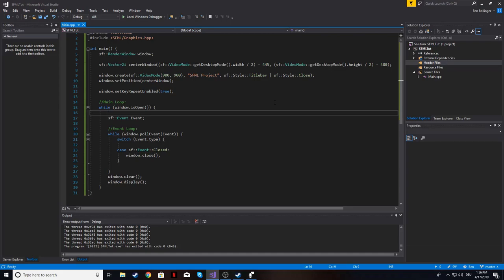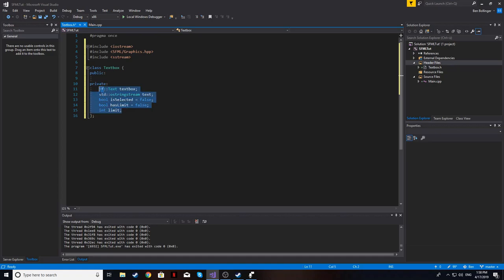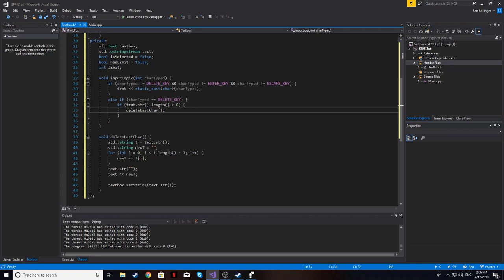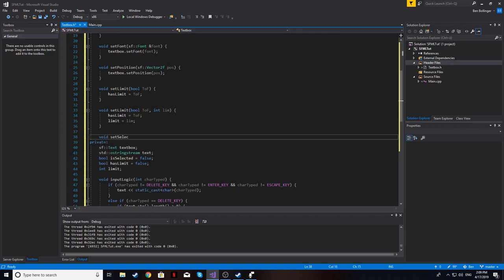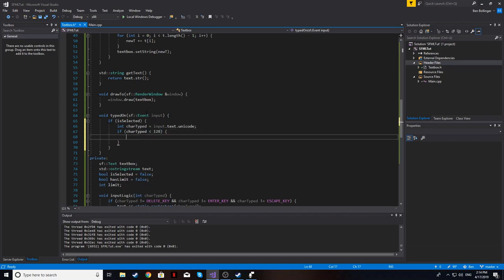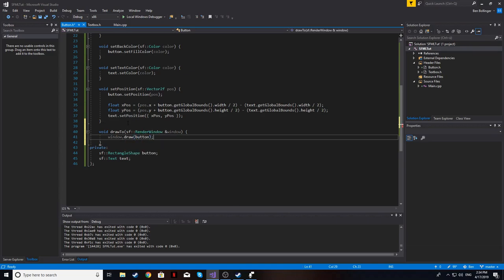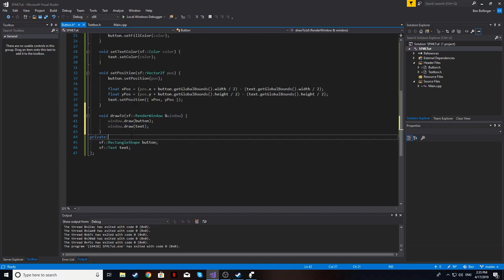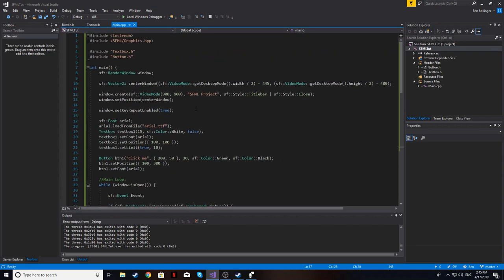C++/SFML 2D Game Development #1: Making Textboxes and Buttons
This is my first video in a series that will be going over how to make a fairly sophisticated 2D game with the SFML graphics library for C++!

**NOTE**
In this tutorial I stated that my method for centering the button doesn't work 100% of the time, however I figured out why this is the case. In order to get the original centering method to work, when implementing the button, make sure you setFont() before you setPosition() and then you don't have to play around with the numbers in the button class.